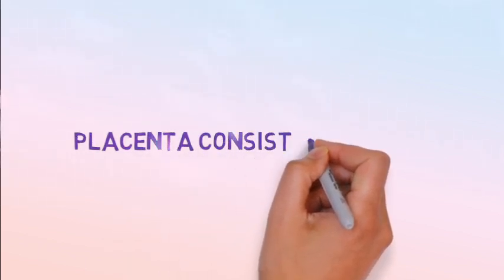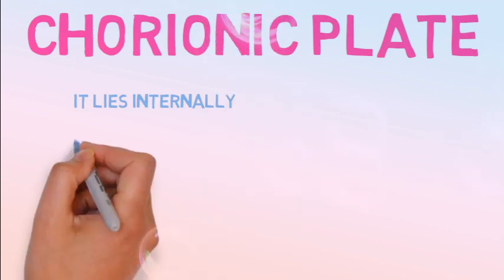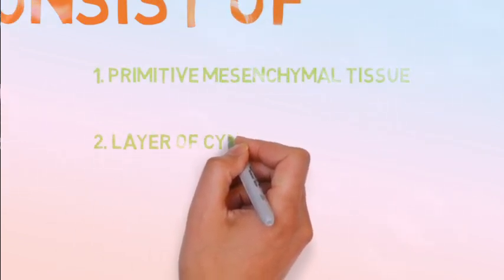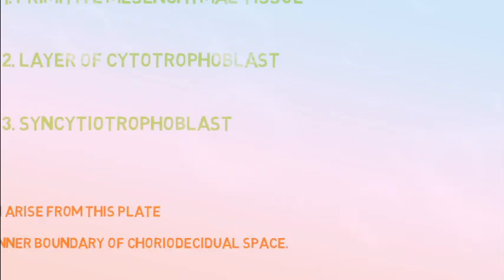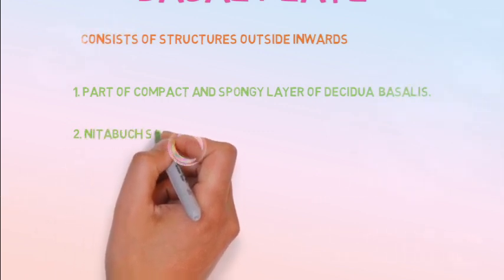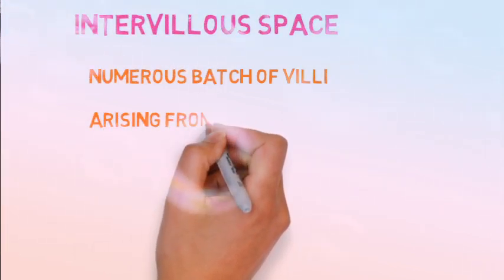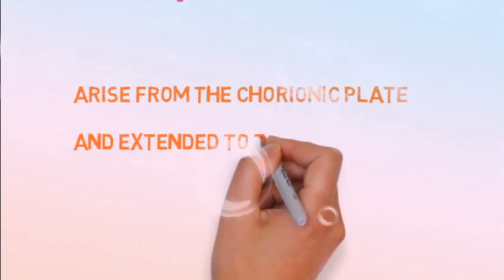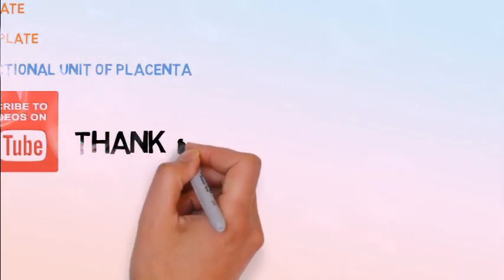Structure of palcenta # nursing # nursing student nursing MADE EASY topic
Structure of placenta

It explain about the structure of the placenta